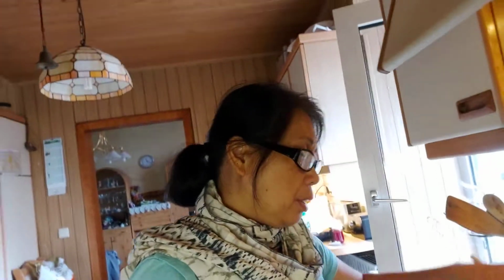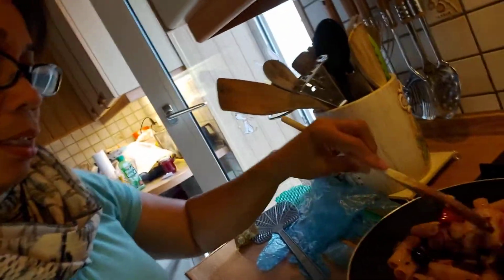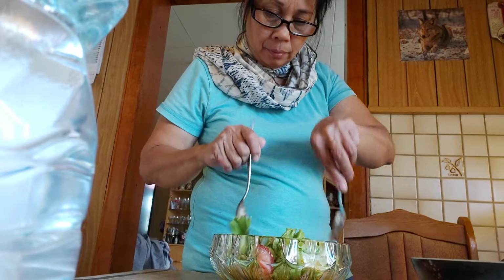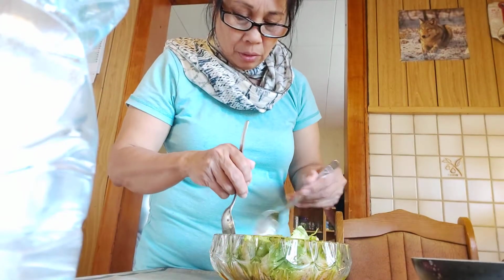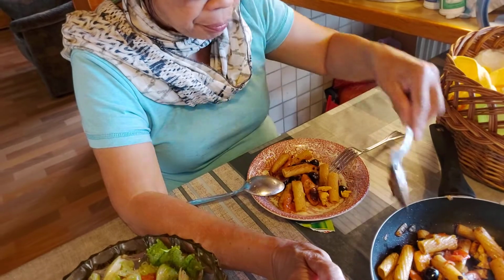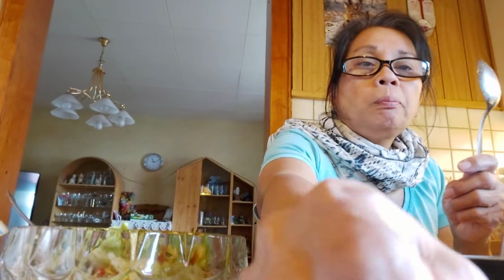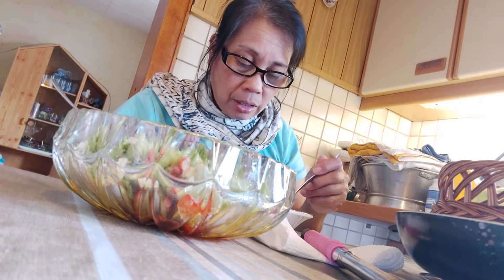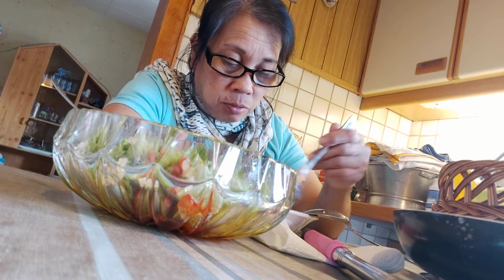I cooked for my Lunch the Europe food menu.